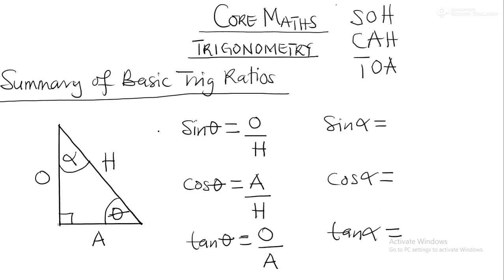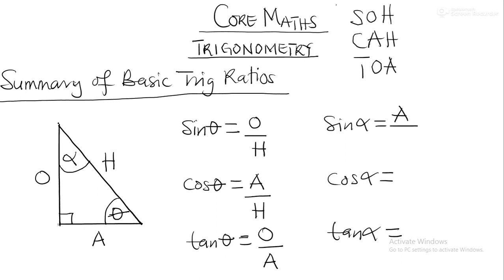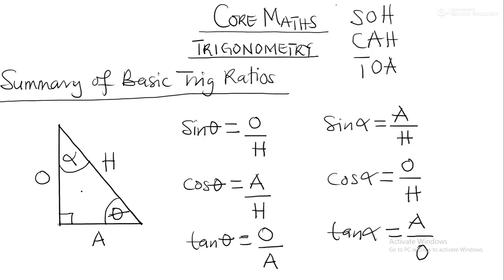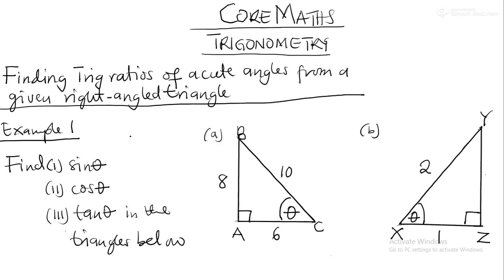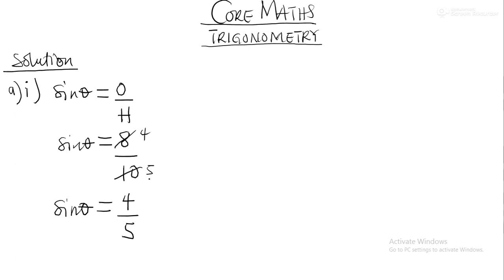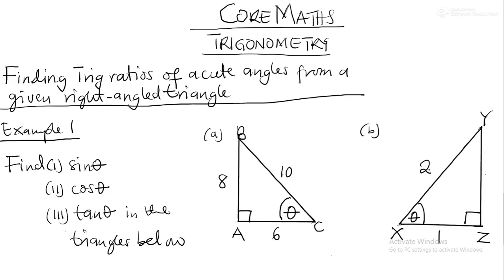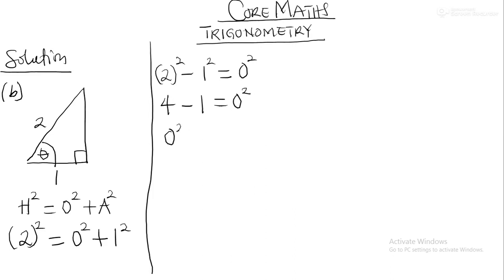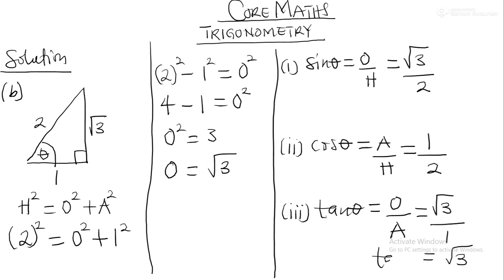TRIGONOMETRY (LESSON 7)